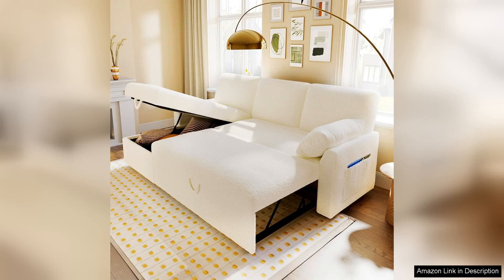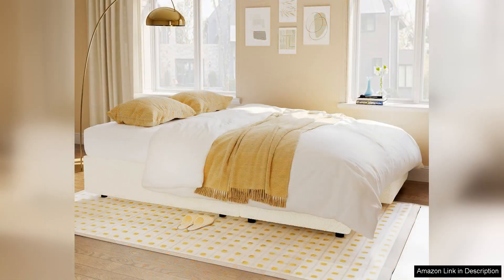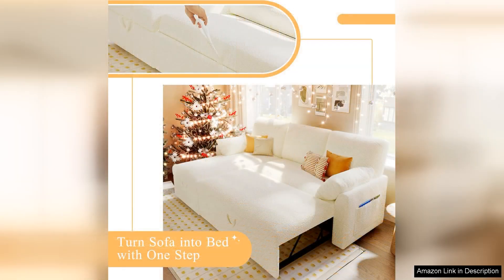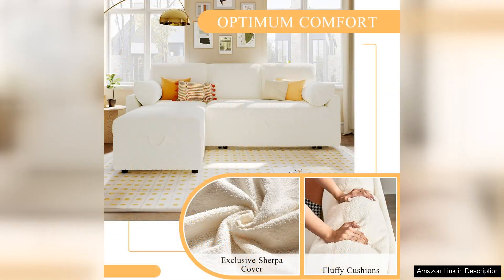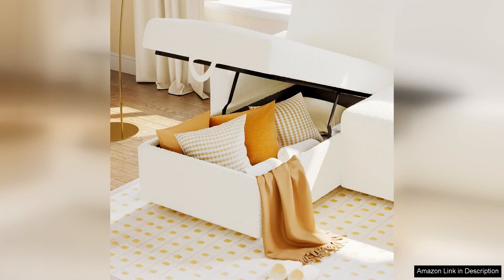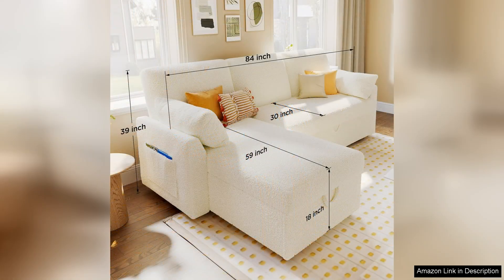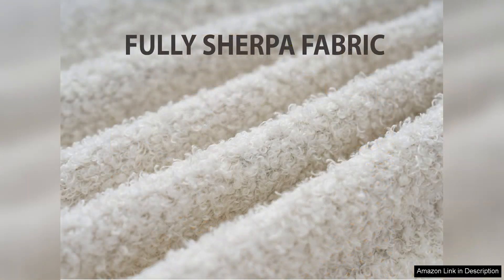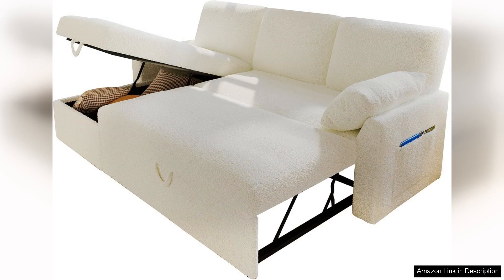VanAcc Sleeper Sofa Sofa Bed- 2 in 1 Pull Out Couch Bed Review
The VanAcc Sleeper Sofa is a versatile addition to any living space, offering both style and functionality. This 2-in-1 pull-out couch bed is perfect for those who frequently host guests or simply want an extra sleeping option without sacrificing aesthetic appeal.

Upon unboxing, the sofa’s sleek design immediately stands out. Upholstered in a soft, durable fabric, it fits seamlessly into various decor styles, from modern to traditional. The neutral color options make it easy to match with existing furniture. The overall construction feels sturdy, with a solid frame that promises longevity.

Comfort is a major selling point for the VanAcc Sleeper Sofa. The plush cushions provide excellent support for both sitting and sleeping. Transitioning from sofa to bed is a breeze; the pull-out mechanism glides smoothly, allowing for quick setup. When fully extended, the bed offers ample space, accommodating two adults comfortably. Guests have praised the comfort level, noting that it’s a far cry from typical sofa beds that can feel uncomfortable.

One of the few downsides is the initial assembly. While the instructions are clear, it may take some time to put together, especially if you’re working alone. However, once assembled, the sofa is easy to maintain and clean, with removable cushion covers that can be machine washed.

In summary, the VanAcc Sleeper Sofa is an excellent investment for anyone in need of a stylish yet functional couch bed. Its combination of comfort, design, and practicality makes it a standout choice for small apartments or guest rooms. For those seeking a reliable and chic solution for overnight guests, this sleeper sofa checks all the boxes. Highly recommended!